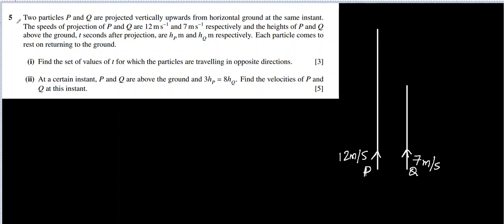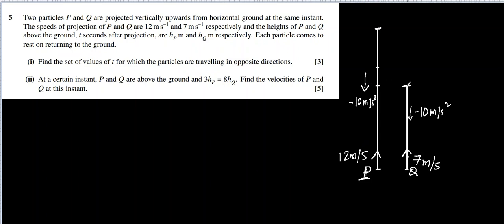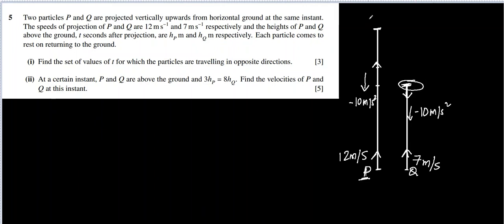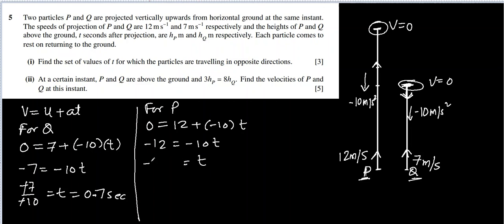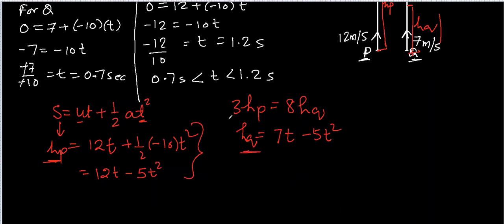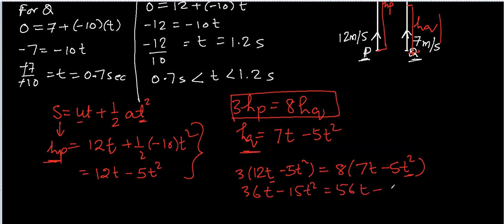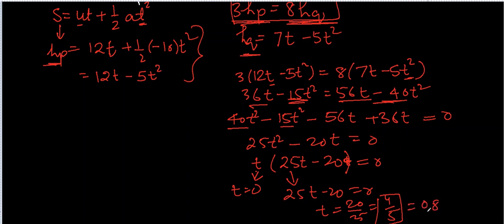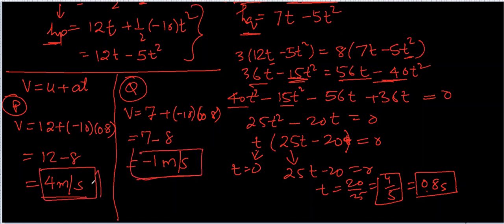Solution- Cambridge AS level 9709 Paper 42 Mechanics 1 May/June 2011 Question 5 Kinematics